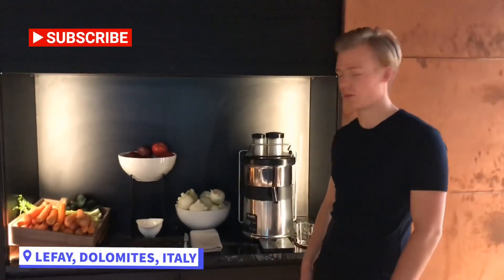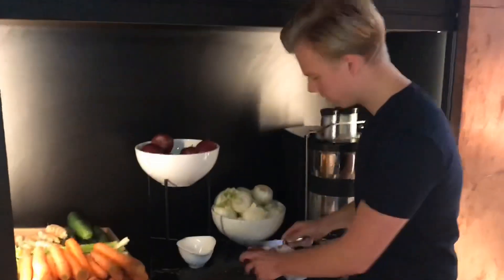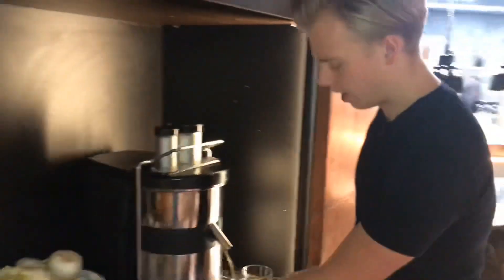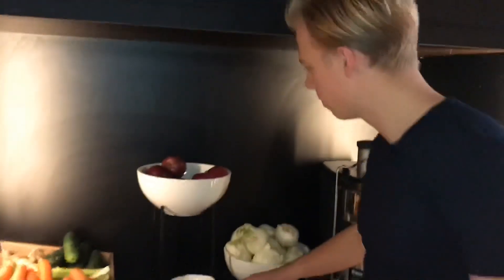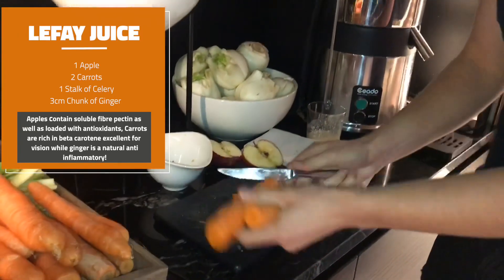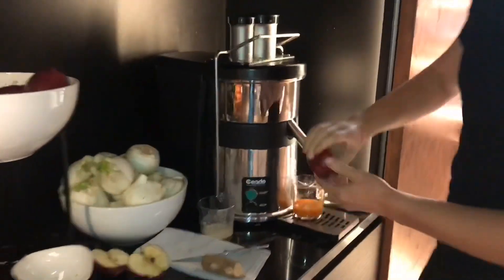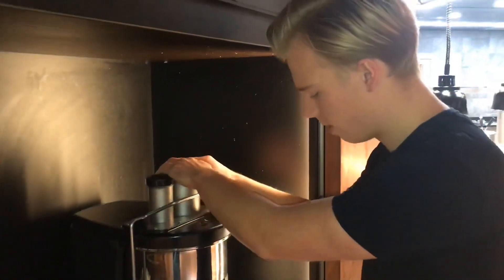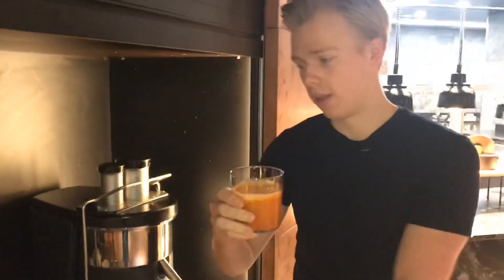HOW TO MAKE A QUICK & HEALTHY JUICE | JUICING WITH LUKE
Whilst staying at the magnificent Spa & Resort in Lefay at the Dolomites, Italy. I was able to make some phenomenal tasting juices with local produce, and here i show you a great couple of recipes that not only do you the world of good, but also taste out of this world! Have a watch to learn all about it!

I hope you enjoy the video and if you have any questions at all then drop then down below. Let me know when you have made a sacrifice.

I will be posting a vlog for my trip to Italy as well very soon!